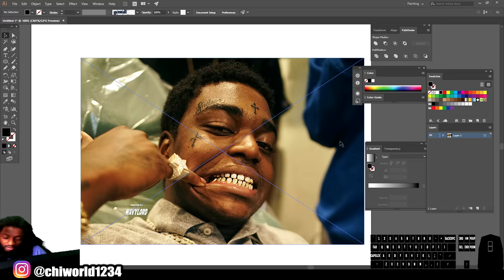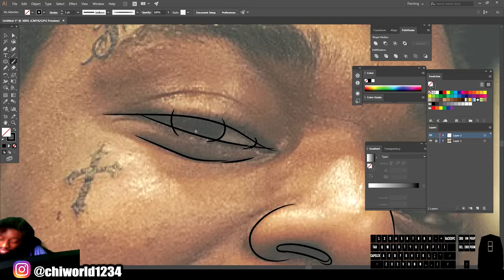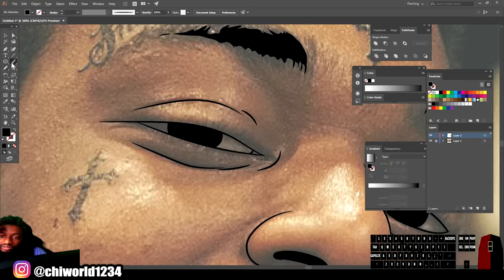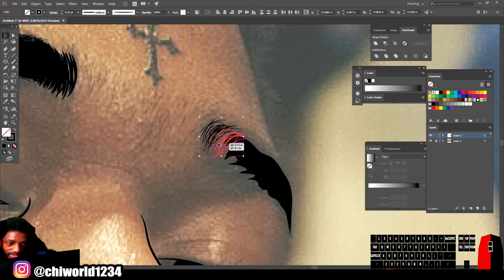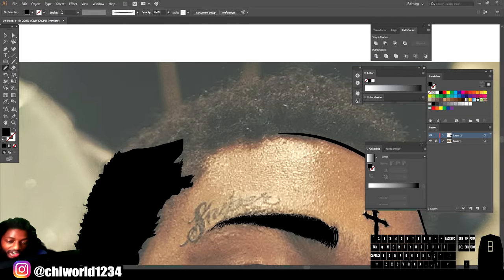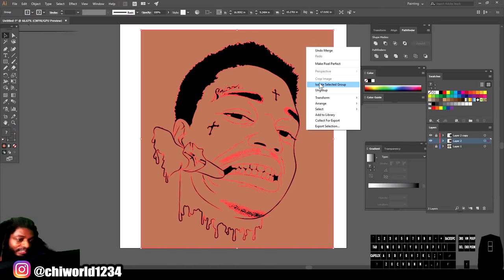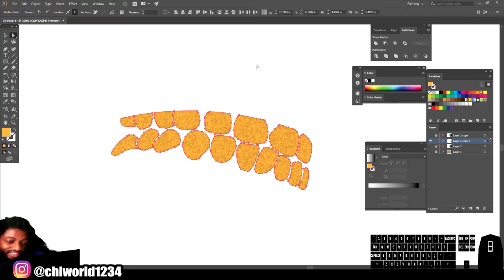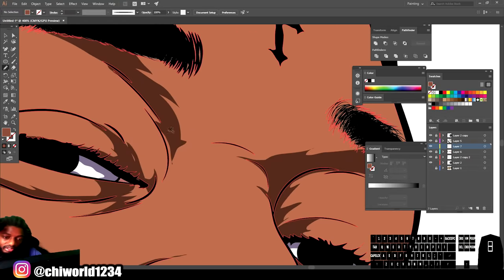Kodak Black How To Cartoon Yourself With Mouse Tutorial! - Step By Step ( ADOBE ILLUSTRATOR )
Here's the link to the exact equipment I use to make these Youtube videos . Make sure to follow me on there so you can get updated as I have new equipment